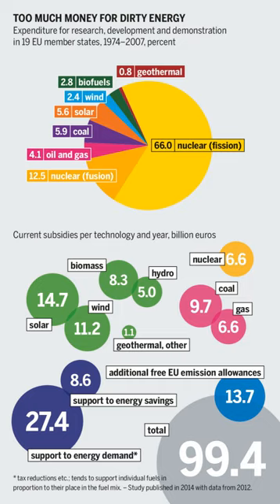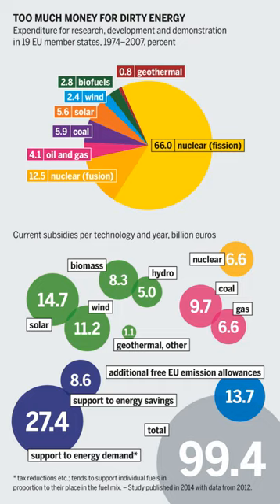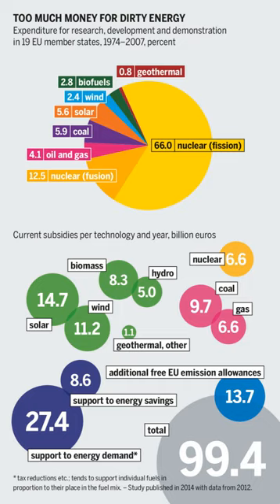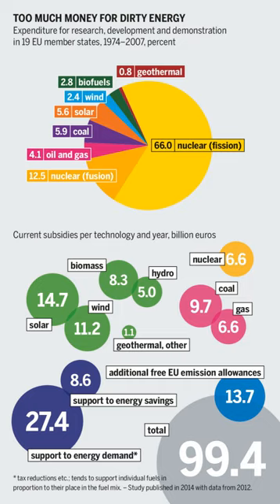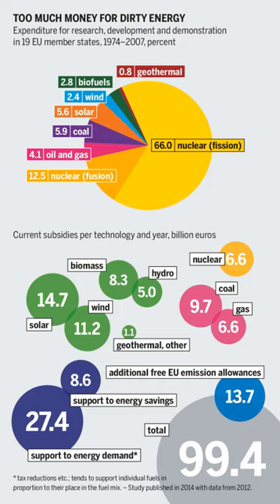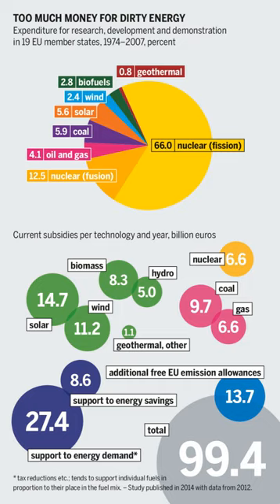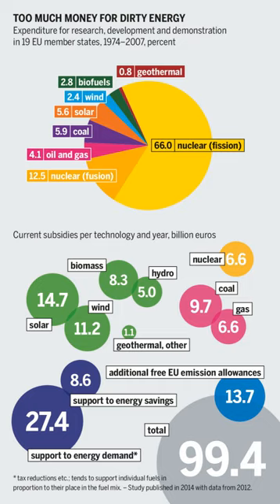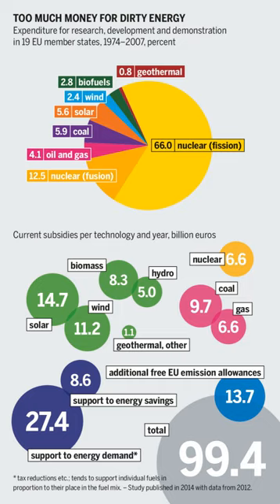Energy subsidies | Wikipedia audio article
00:00:48 1 Overview
00:04:38 2 Impact of fossil fuel subsidies
00:07:42 3 Environmental externalities
00:09:08 4 Impact of renewable energy subsidies
00:09:40 5 IEA position on subsidies
00:12:43 6 Subsidies by country
00:13:54 6.1 Canada
00:14:02 6.1.1 Fossil fuel subsidies
00:18:20 6.2 Iran
00:18:52 6.3 Turkey
00:19:06 6.4 United States
00:20:13 6.4.1 Allocation of subsidies in the United States
00:27:26 6.4.2 United States government role in the development of new energy industries
00:34:46 6.5 Venezuela
00:37:07 6.6 Russia
00:38:32 6.7 European Union
00:40:02 7 See also

- Socrates

SUMMARY
Energy subsidies are measures that keep prices for consumers below market levels or for producers above market levels, or reduce costs for consumers and producers. Energy subsidies may be direct cash transfers to producers, consumers, or related bodies, as well as indirect support mechanisms, such as tax exemptions and rebates, price controls, trade restrictions, and limits on market access. They may also include energy conservation subsidies. The development of today's major modern energy industries have all relied on substantial subsidy support.
The elimination of energy subsidies is widely seen as one of the most effective ways of reducing global carbon emissions.